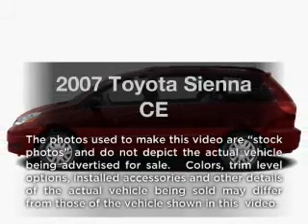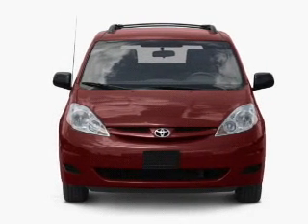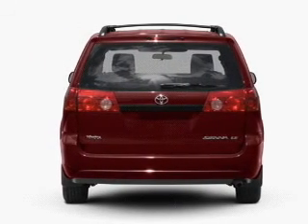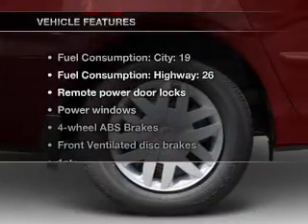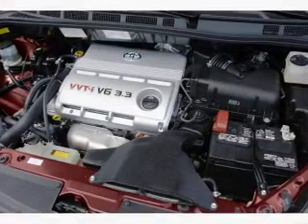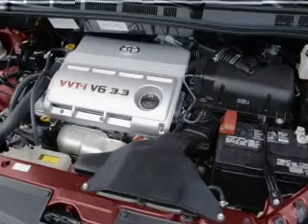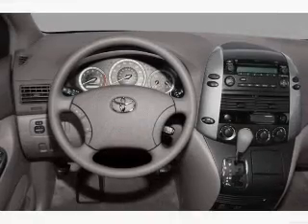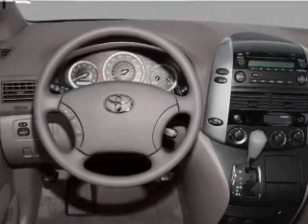2007 Toyota Sienna - Little Rock AR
Year: 2007
Make: Toyota
Model: Sienna
Trim: CE
Engine: 3.5 liter 6 cylinder 24 valve
Transmission: 5-Speed Automatic
Color: Silver
Mileage: 77724
Address:
10825 Colonial Glenn Road